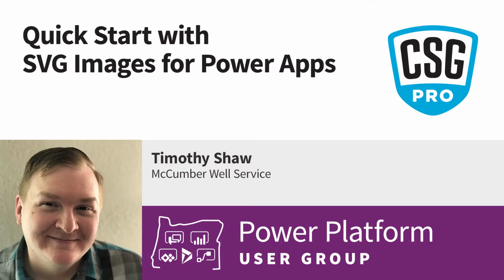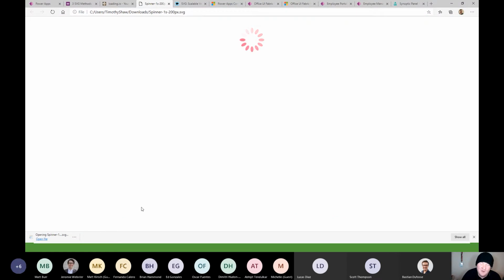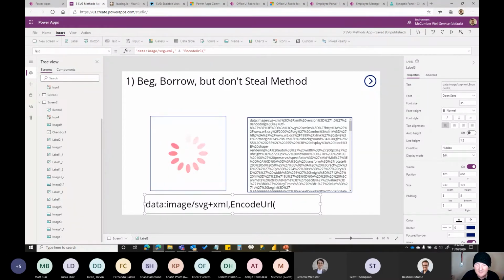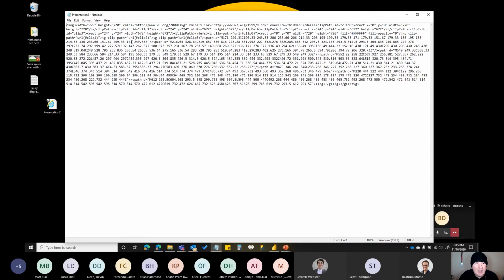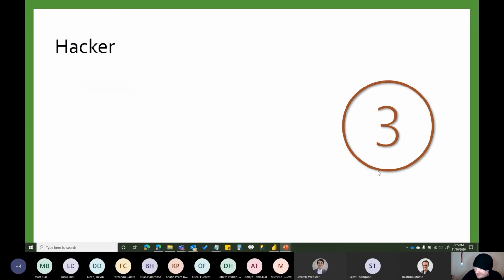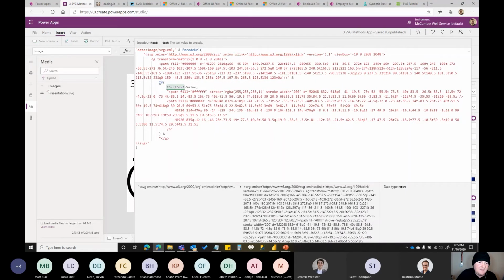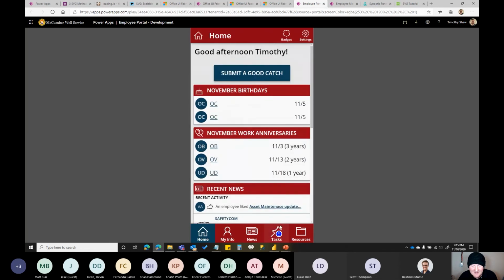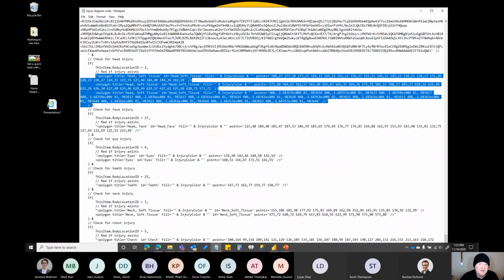Quick Start with SVG Images for Power Apps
Would you like to have a more visually appealing app but don’t know where to start? Could you use some dynamic visuals that respond to changes in your app or data? Join us for a quick primer on the wonderful world of Scalable Vector Graphics and how to integrate them in your apps, as well as some demos of their usage in production Power Apps and Power BI reports.

Timothy Shaw is a Power Apps Superuser on the Microsoft Power Apps forums and tech department of one for a small company in the energy sector, where he utilizes the Power Platform, Office 365, and Azure SQL to develop digital solutions.